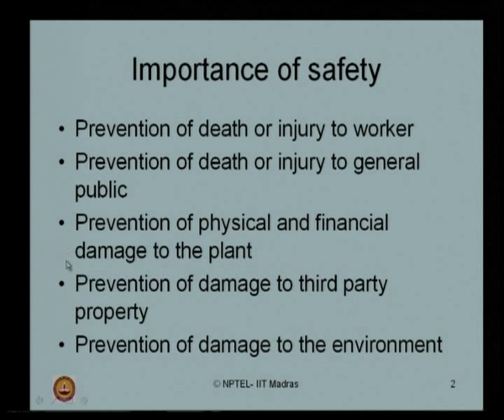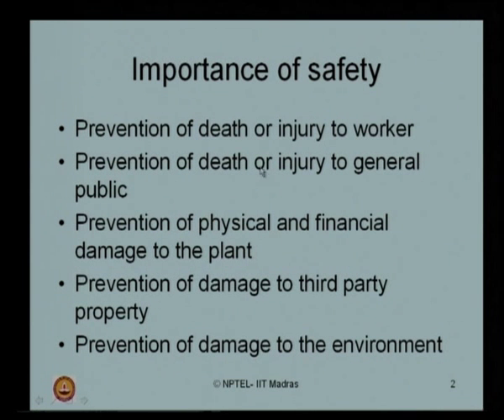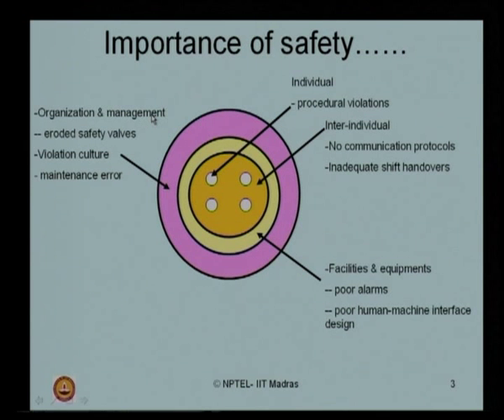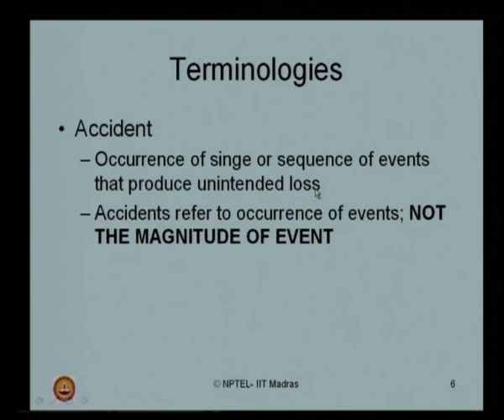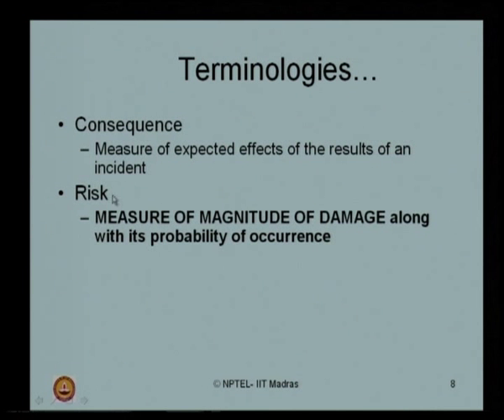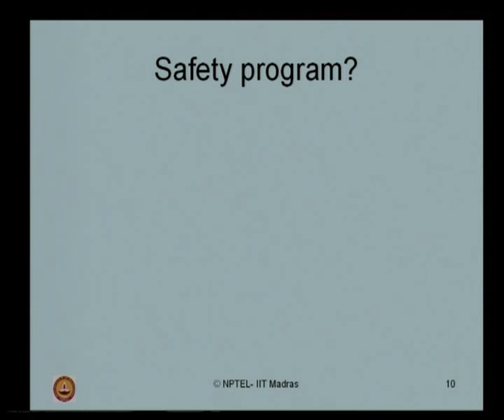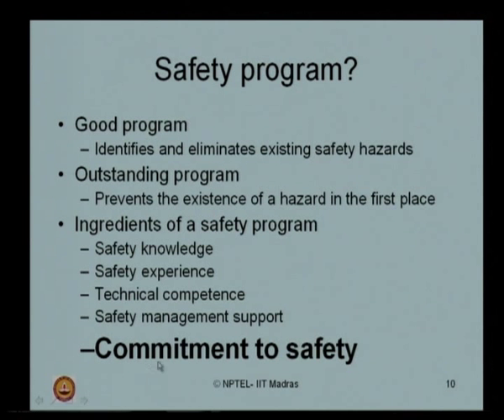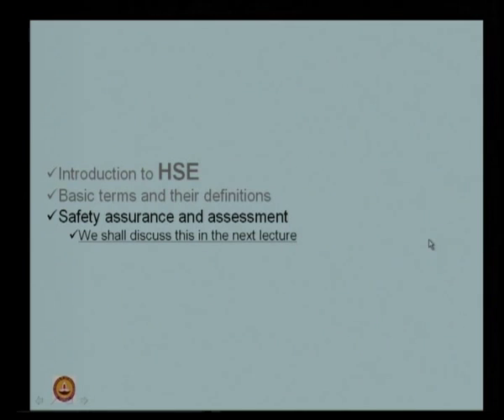Mod-01 Lec-02Introduction to HSE